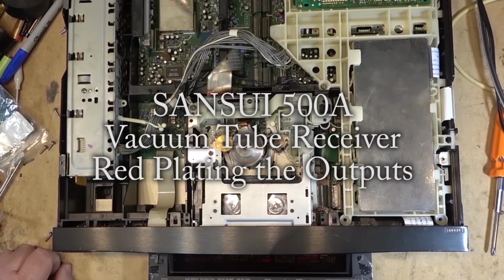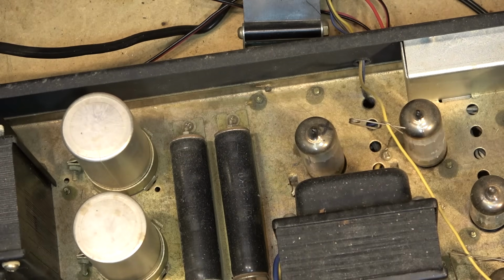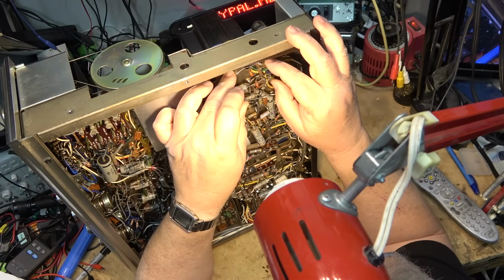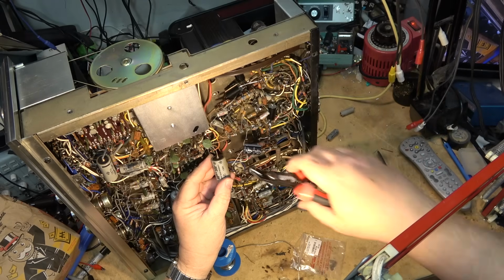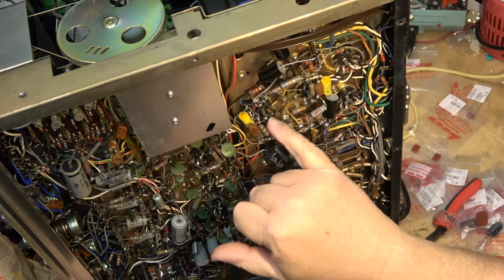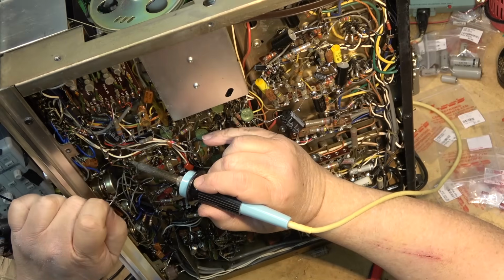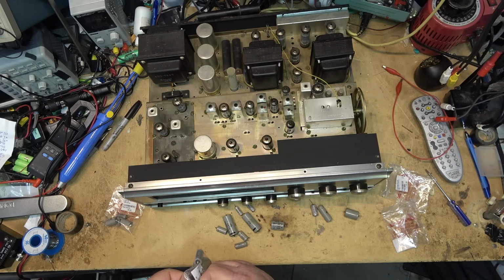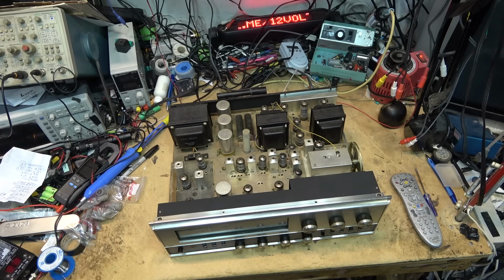Sansui 500A Vacuum Tube Receiver Red Plating the outputs lets fix it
This is part 2 of the initial evaluation I did on this one a month or so ago.
Tubes were melting down, which is a sign of DC leakage on the coupling caps. Time to do some major re-capping on this one.